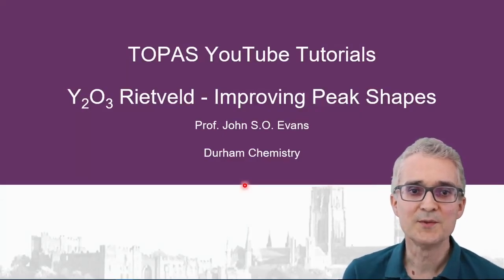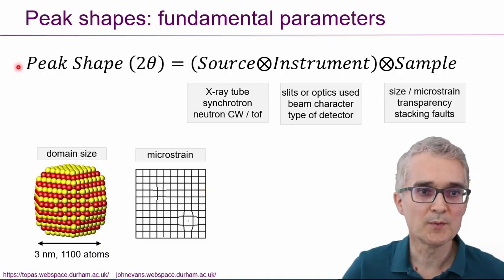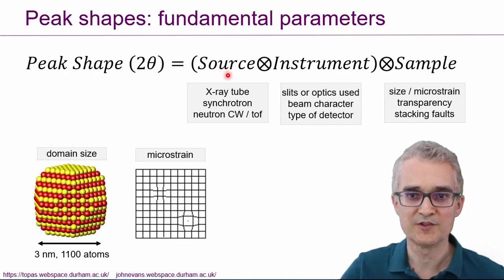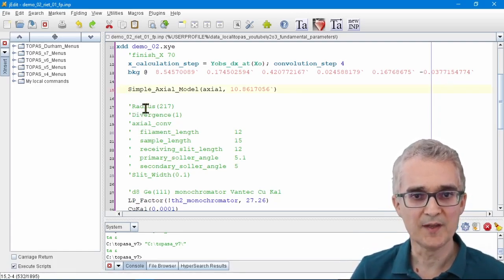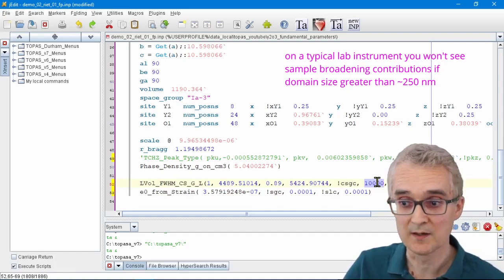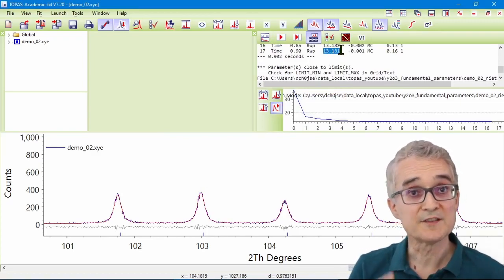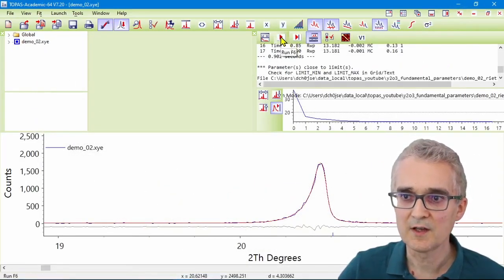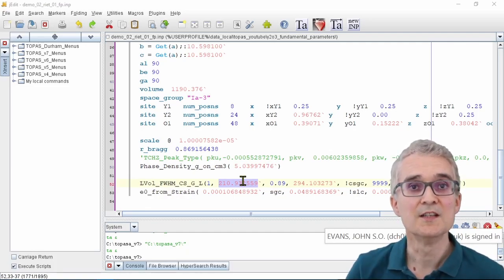Y2O3 Rietveld 4 - better peak shapes